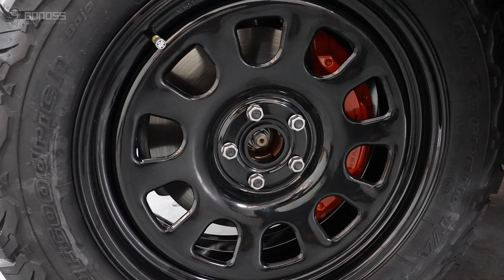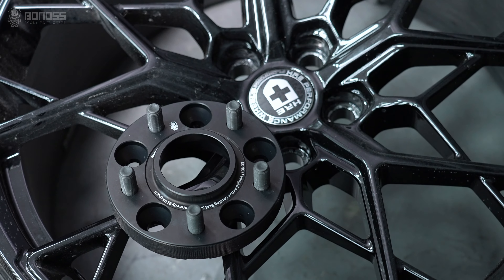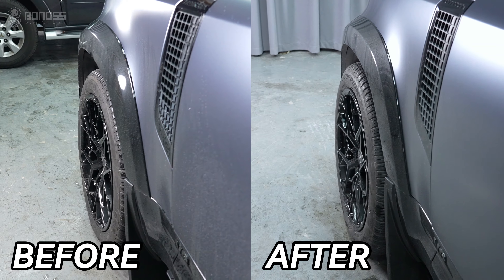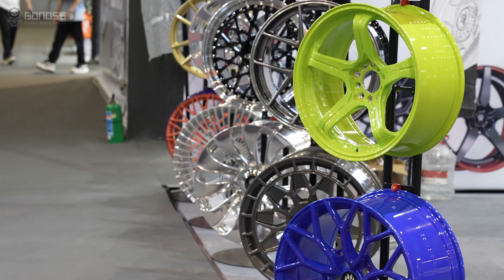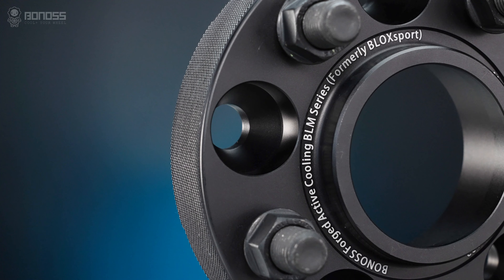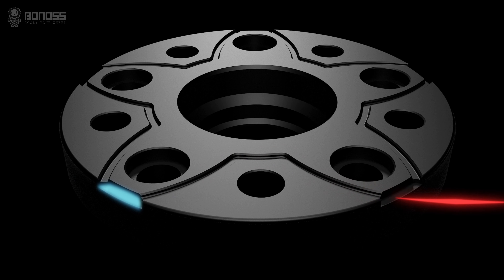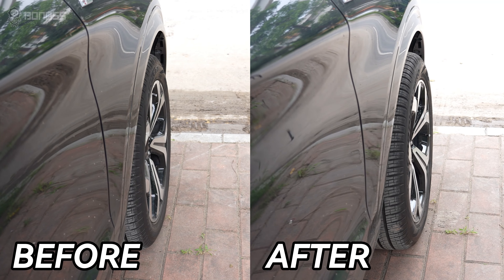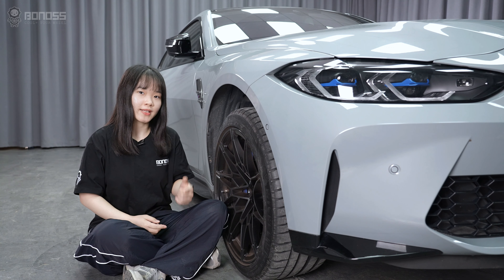Will Wheel Spacers Fix Rubbing? - BONOSS Aftermarket Car Parts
Larger aftermarket wheels and wider tires are common causes of rubbing. Increasing wheel and tire size is a common modification for various vehicles for cosmetic and performance reasons. However, many components of the wheel well are fixed, including the fenders/body and components such as springs, struts, steering linkages, and cross ties. Larger aftermarket wheels can cause rubbing, as can wider tires. Wheel spacers can give them more room to avoid rubbing.

If you like extreme driving and drifting, we recommend 7075-t6 wheel spacers. If it is just for daily driving, then 6061-t6 spacers are enough.

📄Information:
Thickness: 15-50mm